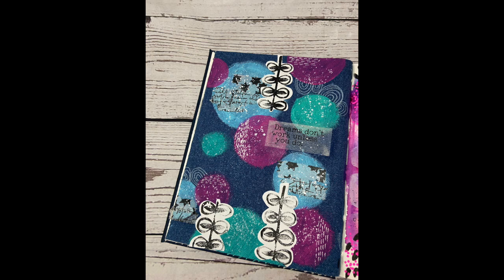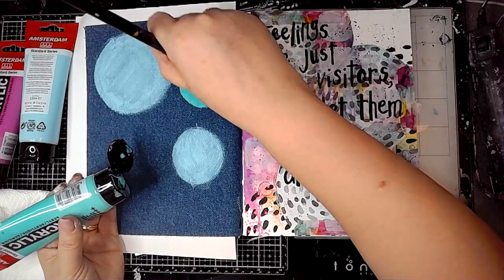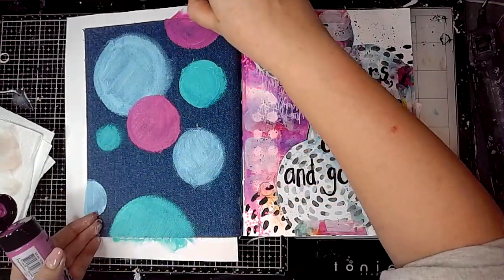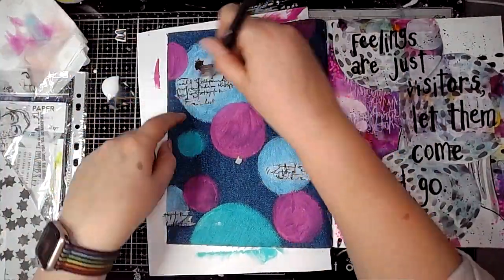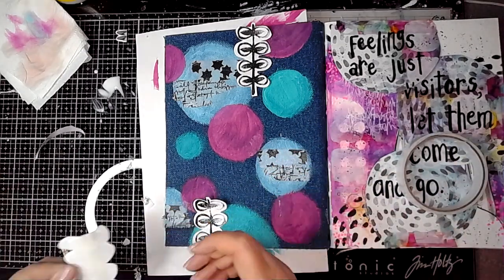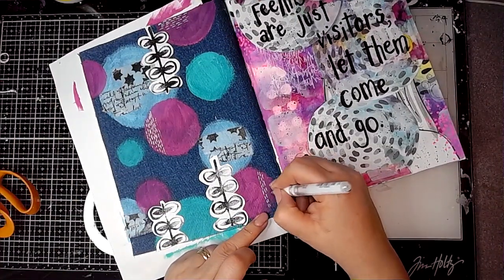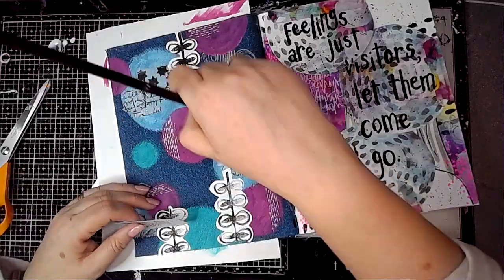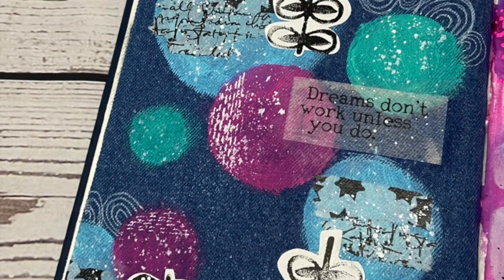A very quick art journal page on denim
Hi! This video is what it says it is! 😂